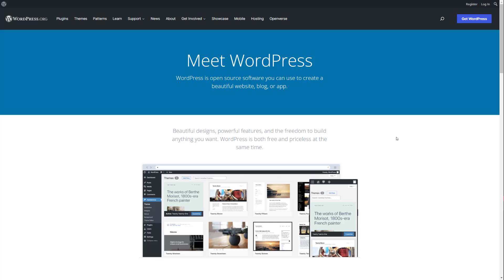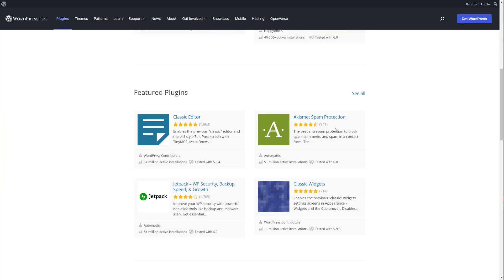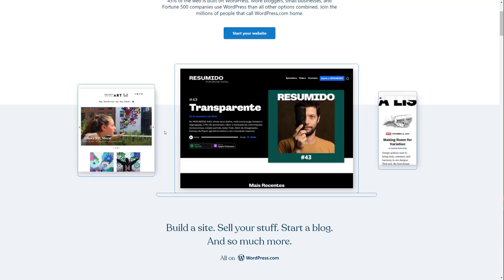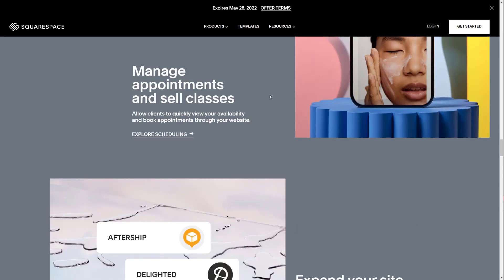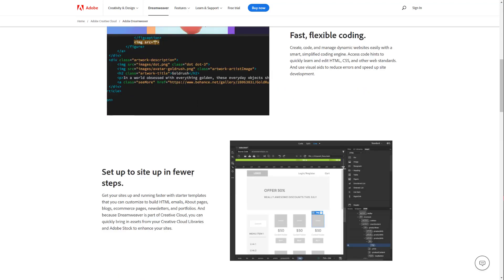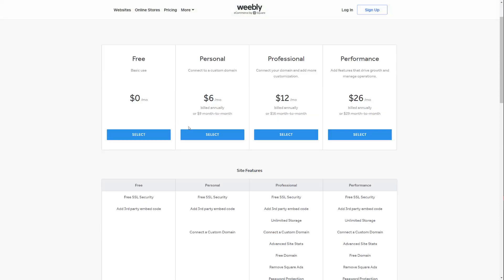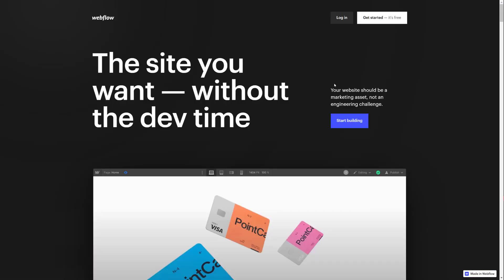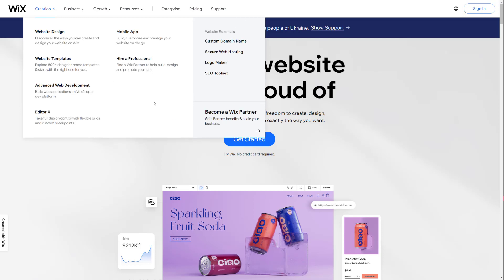Top 5 Best Website Builders - NO CODING NEEDED | 2022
These are the top 5 website builders that I would recommend to anyone who is looking to start their own website. These website builders are all interactive and no coding/programming experience is needed.